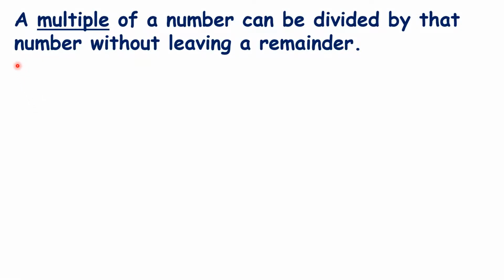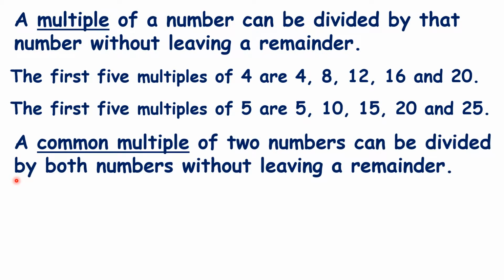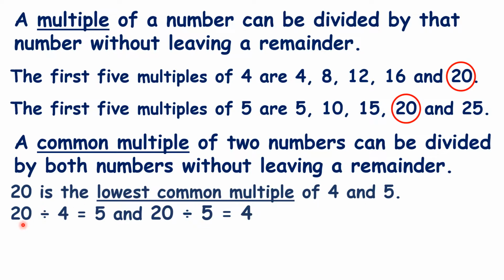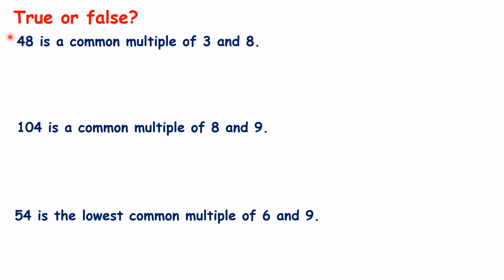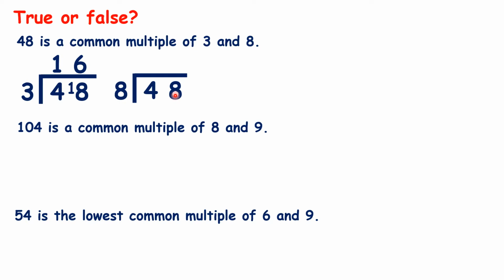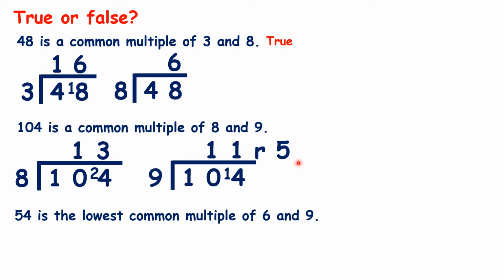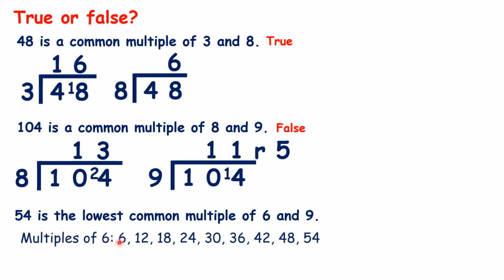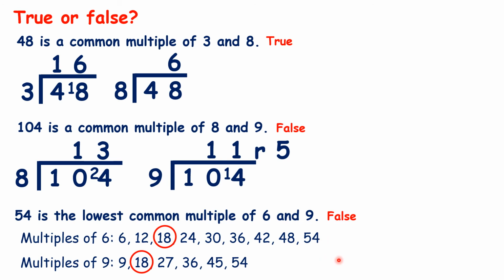Find common multiples and the lowest common multiiple of two numbers